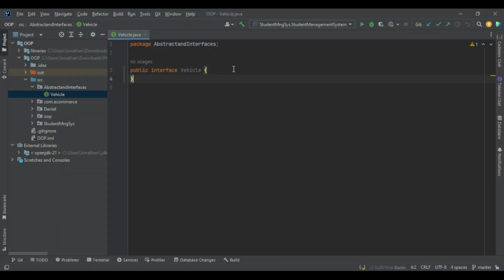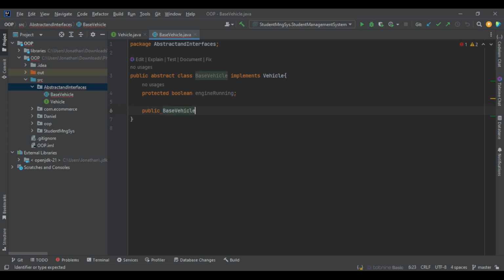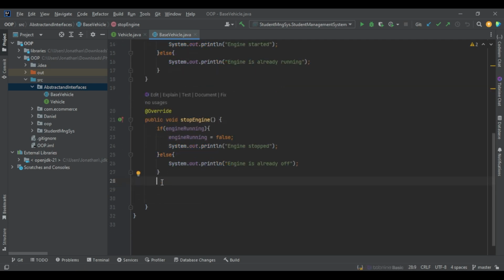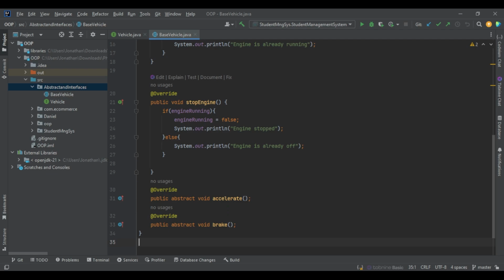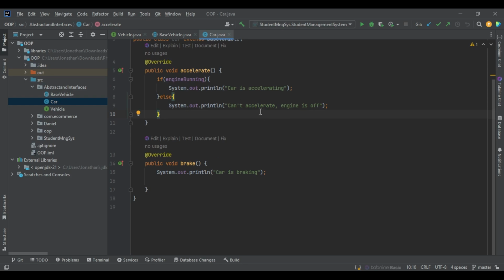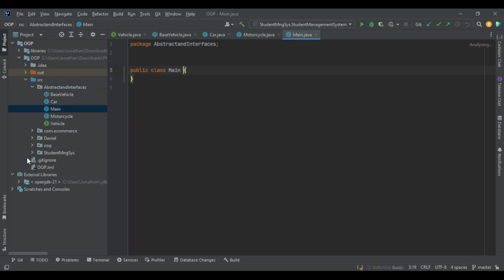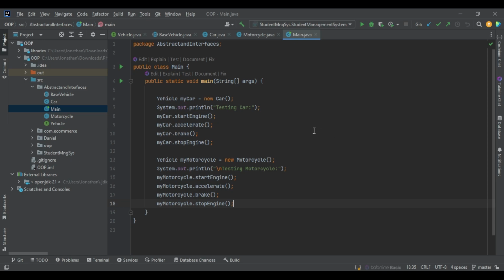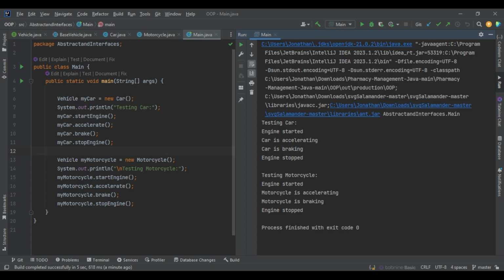Java Vehicle Management System - Interface, Abstract Class & Concrete Classes! 🚗🏍️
Vehicle Management System with an interface for shared behaviors, an abstract class for partial implementation, and concrete classes for cars and motorcycles. Perfect for beginners learning Java OOP concepts!